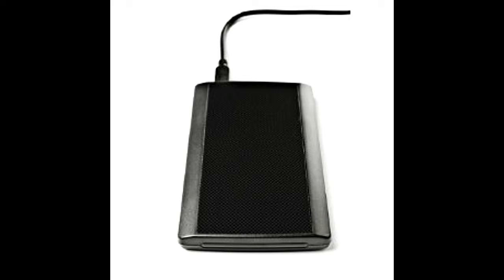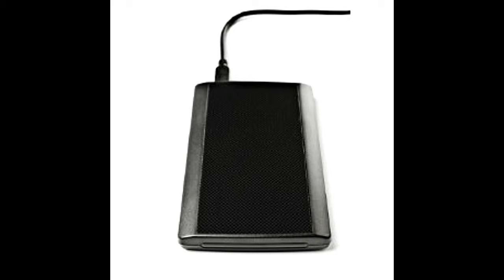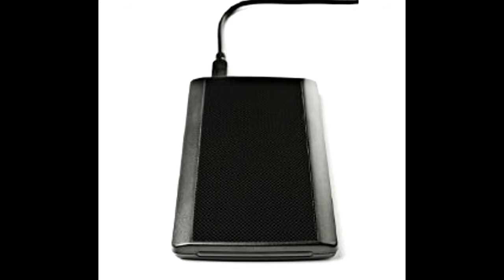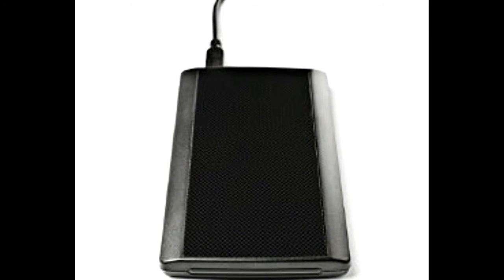Must have MacBook Pro Accessories